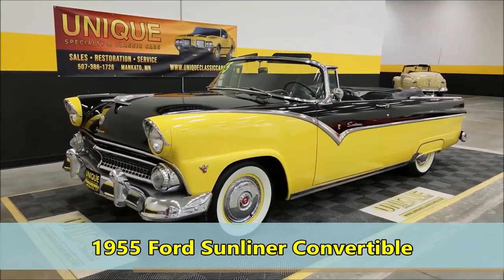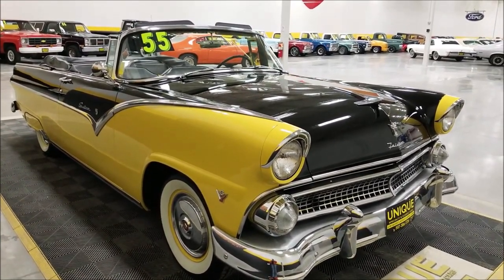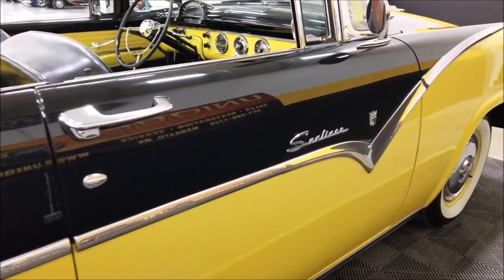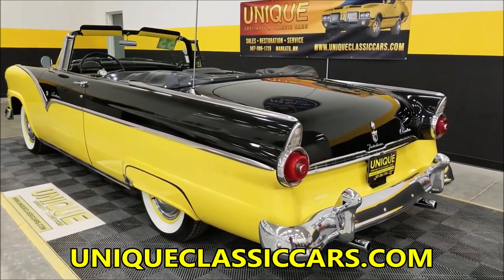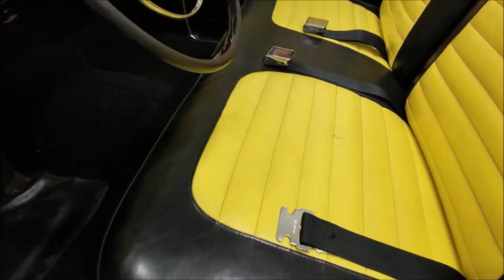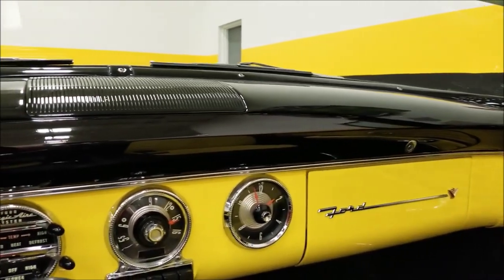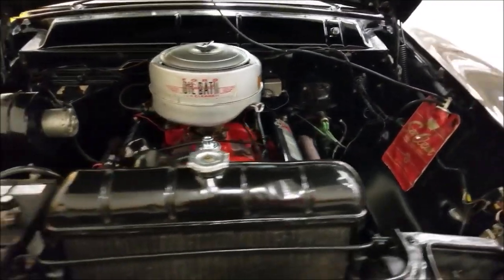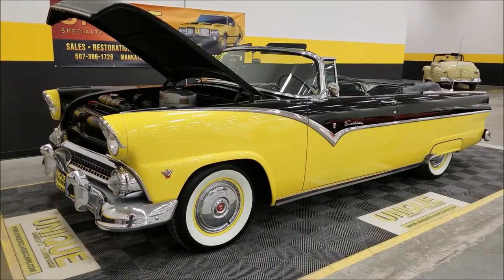1955 Ford Sunliner Convertible | For Sale $39,900